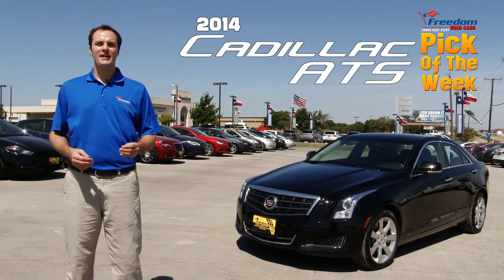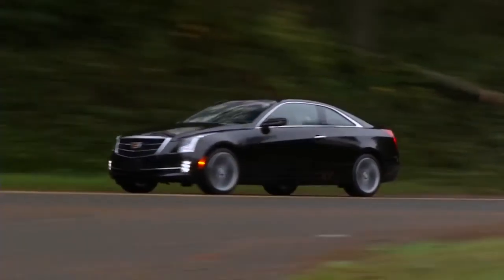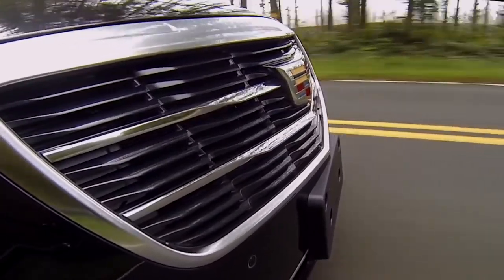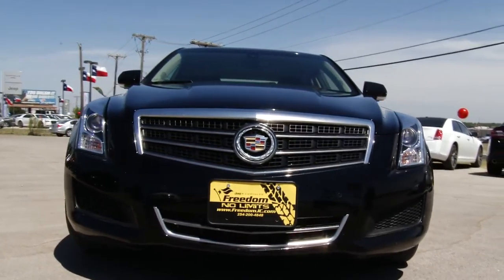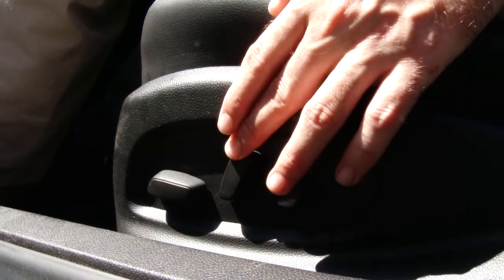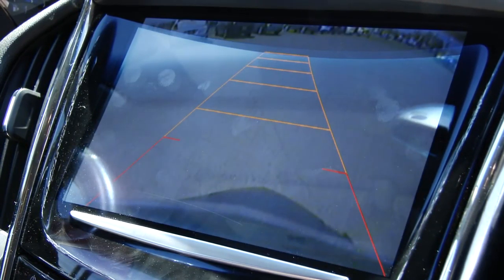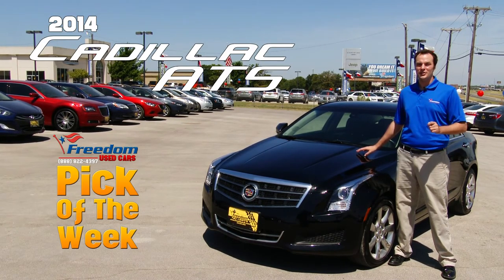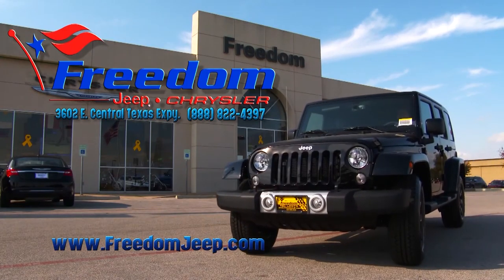Pick of the Week: 2014 Cadillac ATS